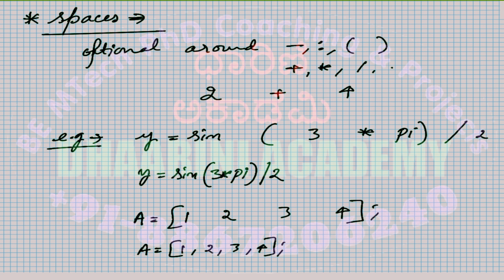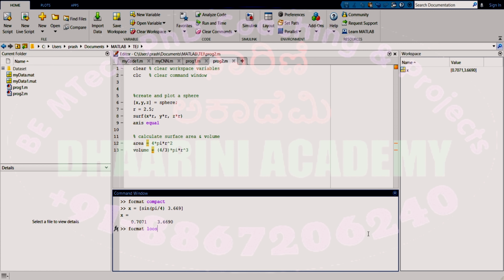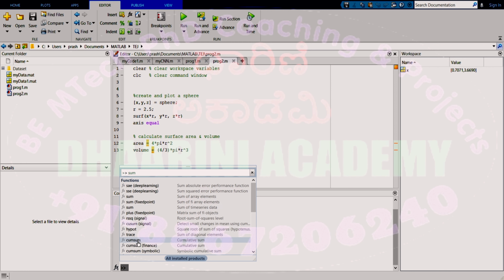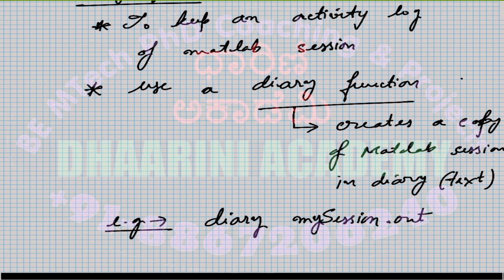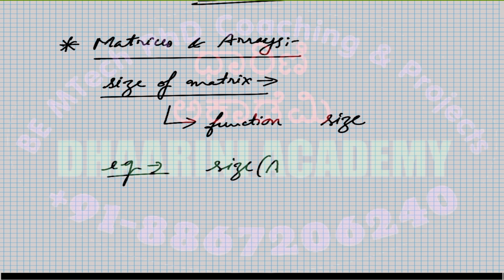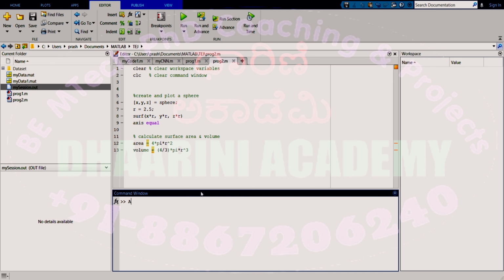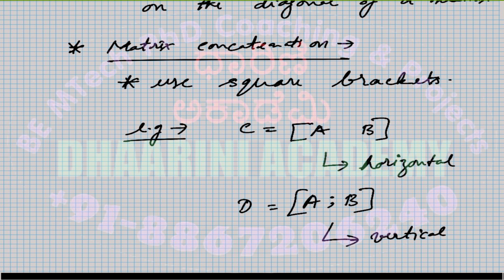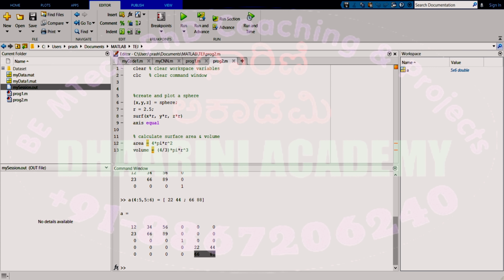ಧಾರಿಣಿ ಅಕಾಡೆಮಿ | Fundamentals of MATLAB - PART 5 | FREE MATLAB CLASSES ONLINE | Dhaarini Academy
ಧಾರಿಣಿ ಅಕಾಡೆಮಿ
Dhaarini Academy of Technical Education
Bengaluru/Mangaluru/Manipal

Topic: MATLAB Fundamentals - 5